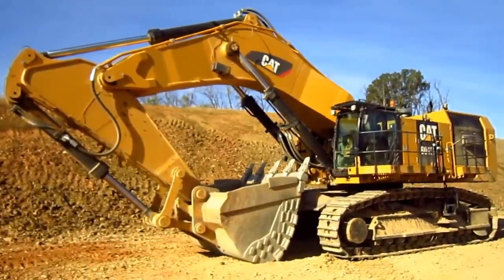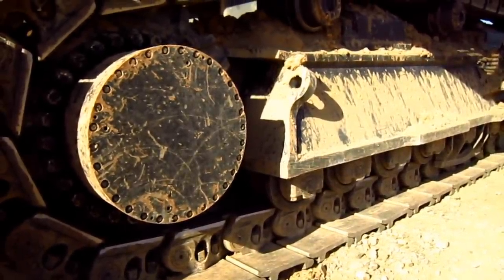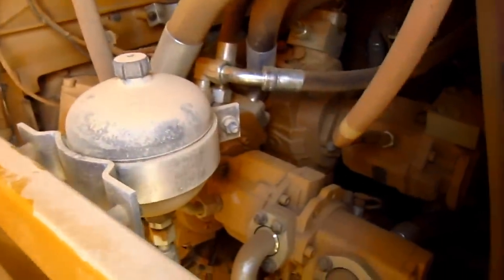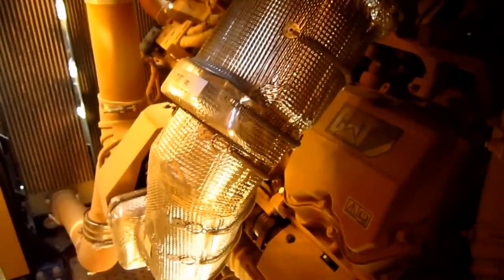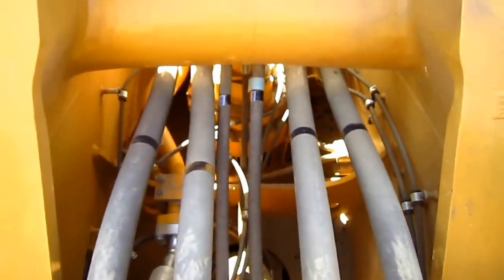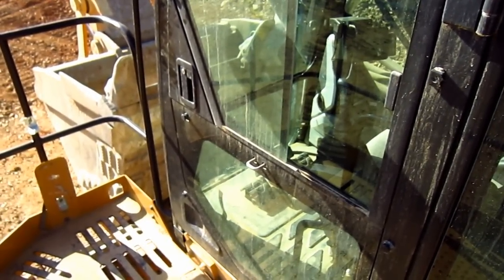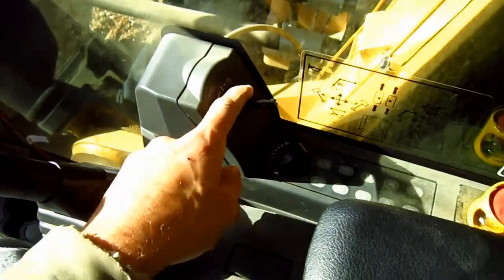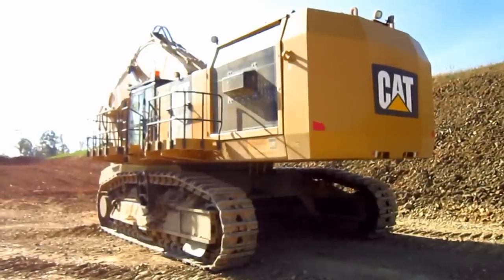Caterpillar 6015B Documentary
A look at a 2017 Caterpillar 6015B.  Want to see more big CATS?  Then join the PA network today!

Chapter List:
00:00 Introduction History
00:25 Capacity
01:03 Undercarriage/ Travel
02:30 Dimensions
03:16 Access
04:34 Hydraulic Pumps
05:26 Engine/ Power
06:45 Coolers
07:46 Swing System
08:26 Service Fluid Capacities
09:59 Cab/ Controls/ ProductLink & MineStar Systems
13:37 Weight/ Conclusion History